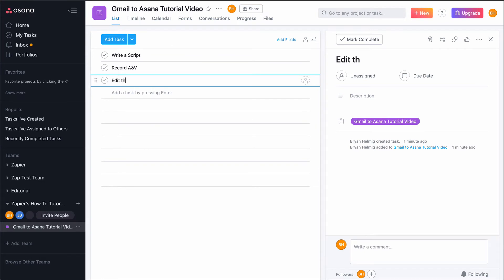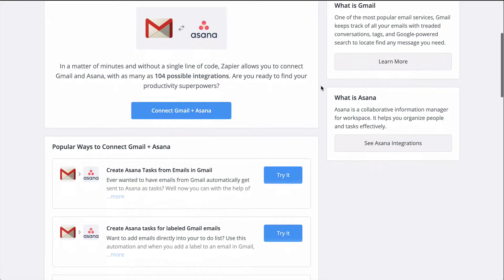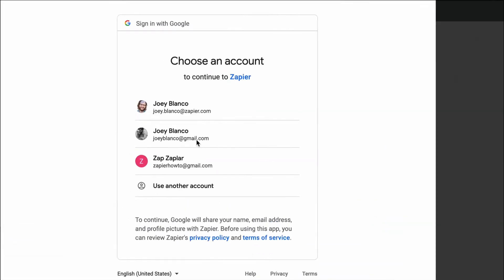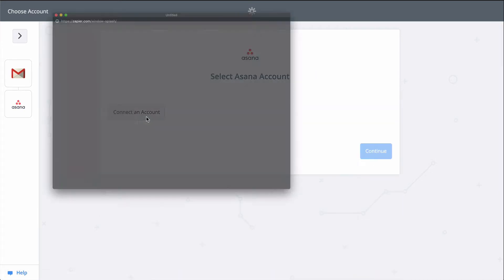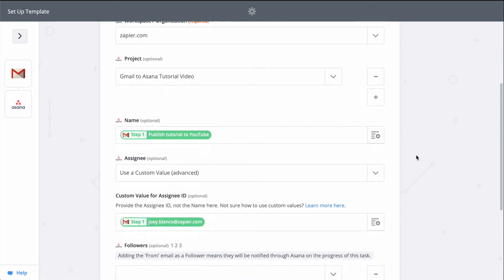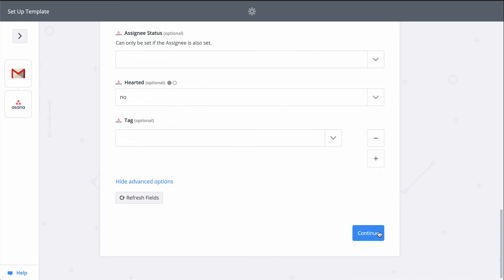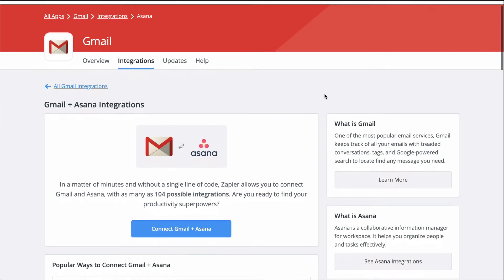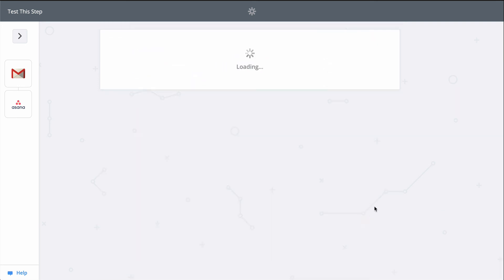Integration How To: Connect Gmail to Asana - Create Tasks from Starred Emails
Asana's great for managing my to-dos, but manually creating a task can take time. And since a lot of my tasks come from emails I star in Gmail, that means copying and pasting information.

But what if I could do it automatically? With Zapier, I can. If you don’t know Zapier, it’s an automation tool that makes connecting all your apps happen in a matter of clicks.

And Zapier’s going to help me create new tasks in Asana from starred emails in Gmail with a Zap—an automated workflow.

All I’ll need to do is connect my Gmail and Asana accounts and then match up a bit of information from my email to Asana.

First things first, I’ll connect my Gmail account. We have links to our privacy and data policies in the description but basically, we keep your account information secure with bank-level encryption—we don’t take chances with your data.

My Gmail’s connected and tested so let’s pick a sample email we can use to set up the Asana task.

Now to connect to my Asana account. This gives Zapier permission to create new tasks within Asana.

When you see a down caret like this, that means you have to select an option from a list menu. In this case, Workspace, and Project if I have one.

You see how some information came in populated, like name, assignee, and follower? This Zap Template automatically mapped some of my email's information to my task in Asana.

If I don’t like what's been selected, it’s easy enough to change: just click this button and find the field you want instead. I'm going to use that button to add the body of the email as a note in the Asana task.

We’re good here so let’s continue. When I click test, we’re actually going to create the task in Adana, so keep that in mind when you test your Zaps, too; Zapier is actually making the action happen.

It's a success, so let's check out Asana…and there it is. We just connected Gmail to Asana.

Now, every time I click that little star in Gmail, this Zap will run and send the email to Asana as a new task.

To set this Zap up, I used a Zap Template. They make it faster to create a workflow, and come with the apps and actions all ready to go. If you clicked on “Make A Zap” or your editor looks a little different, don’t worry, the principles are all the same.